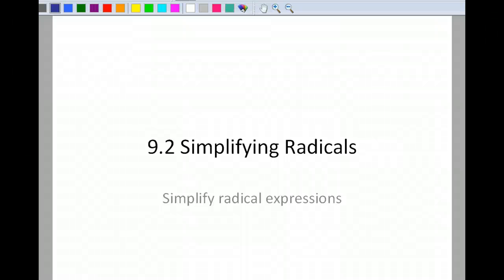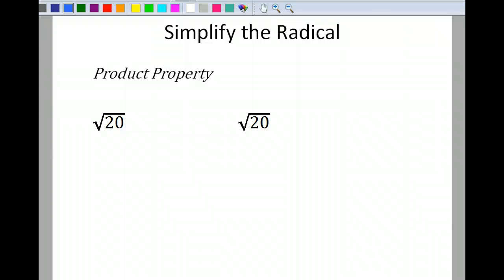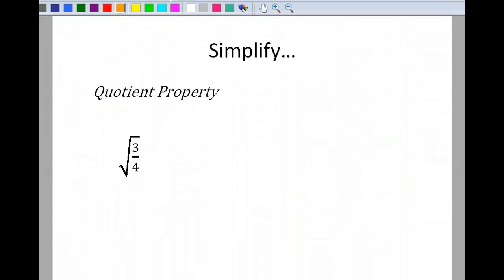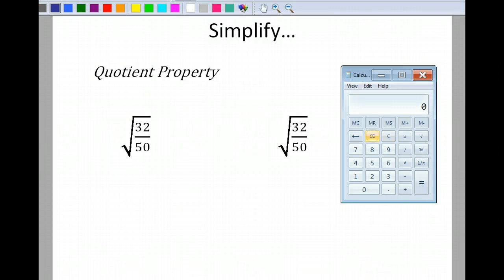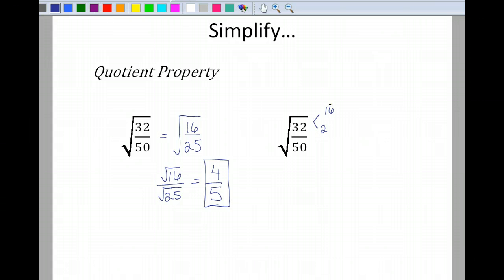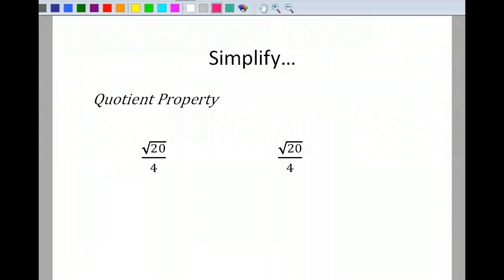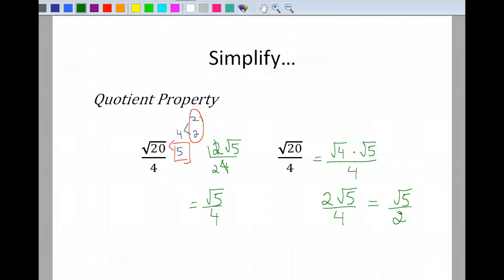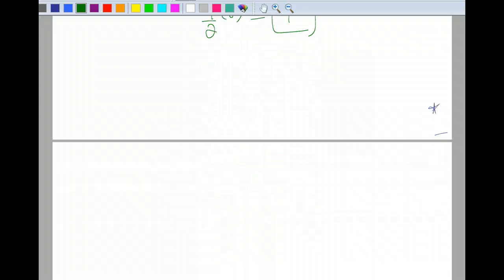9.2 Simplifying Radicals